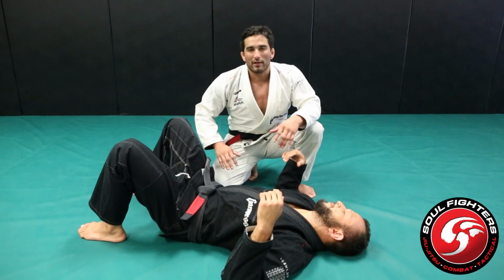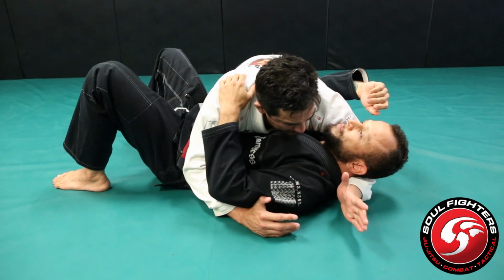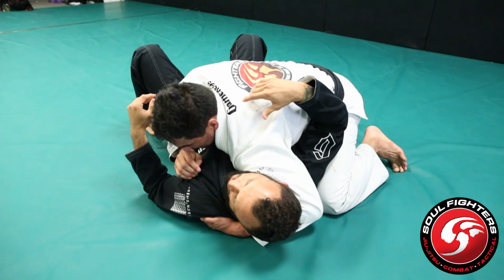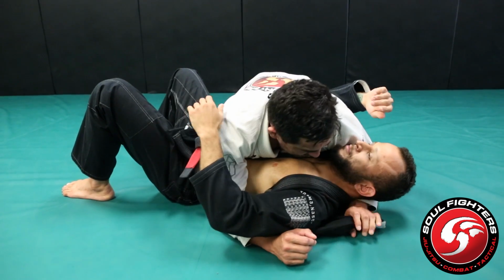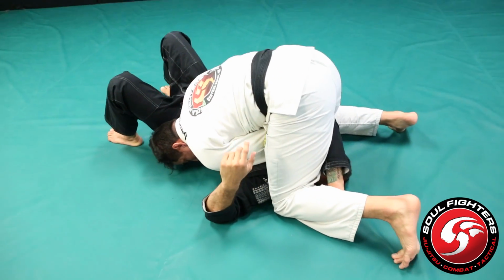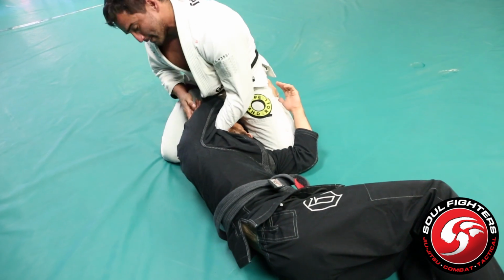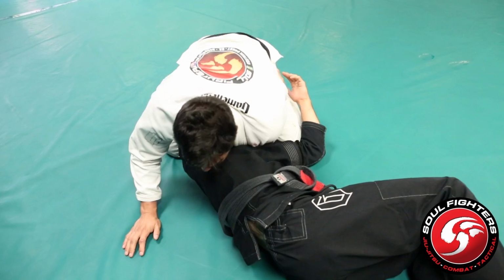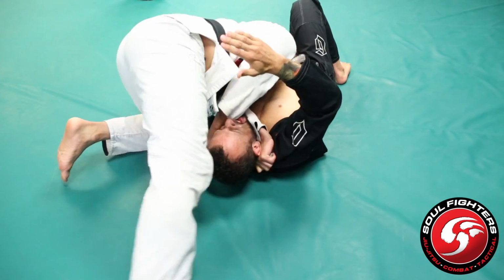Side Control - Step Over Lapel Cross Choke